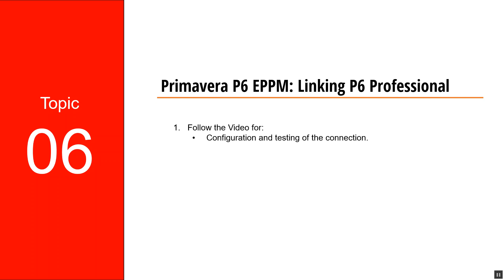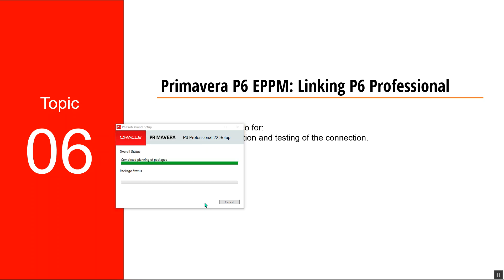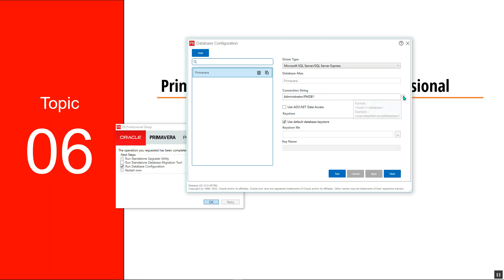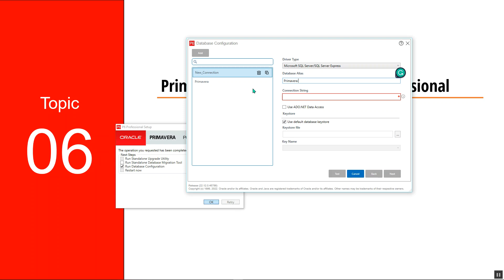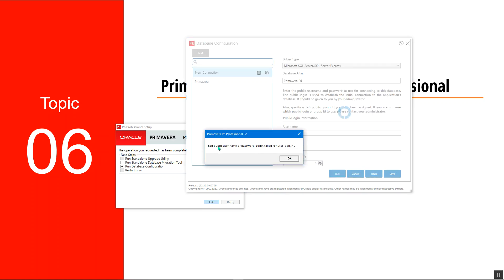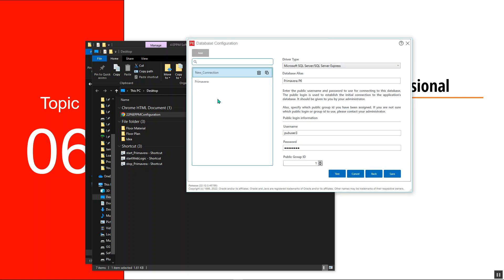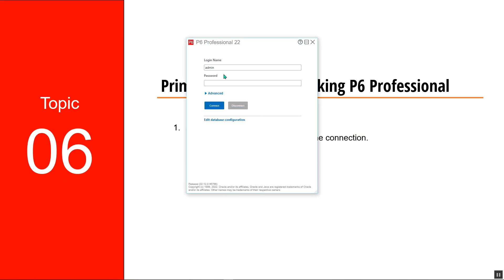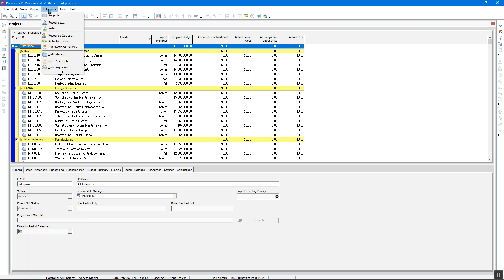Part 8: Oracle Primavera P6 Prof and EPPM Linking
The amount of data that needs to be sent between P6 Professional and the P6 database can impact performance in high latency scenarios.

P6 Professional caches certain data locally when you connect to a Cloud Connect database to enhance performance. The information in your local cache is automatically and quietly synchronized with the Cloud Connect database.

A significant quantity of data will be downloaded from the Cloud Connect database and put in the local cache the first time you connect to a Cloud Connect database or if you select the Reinitialize local cache option while connecting. This can result in P6 Professional opening more slowly.